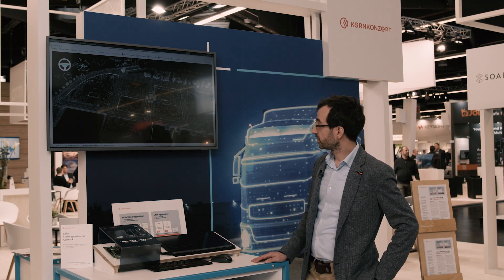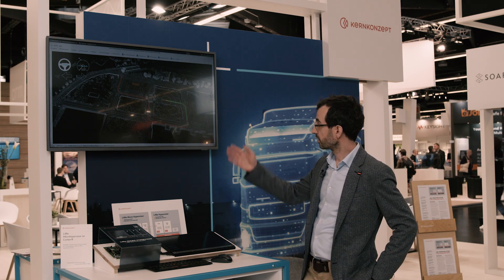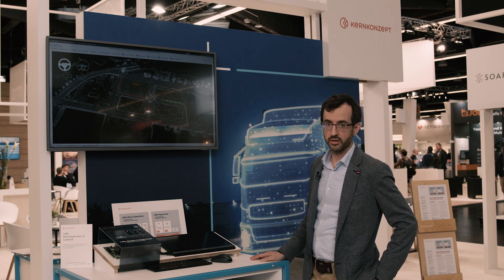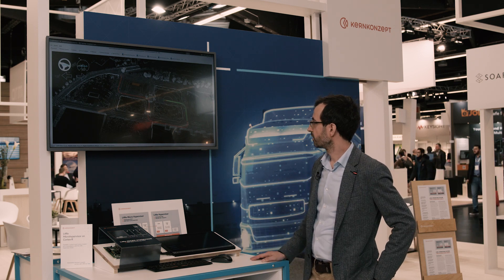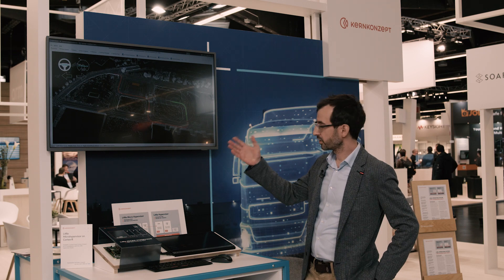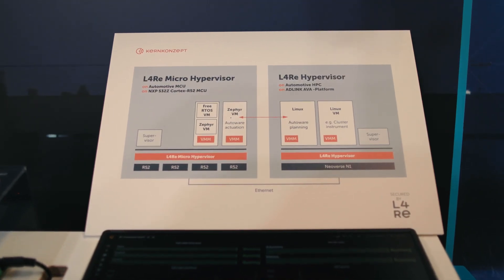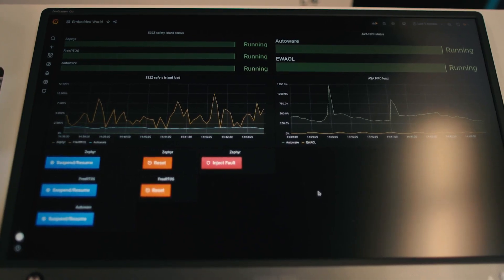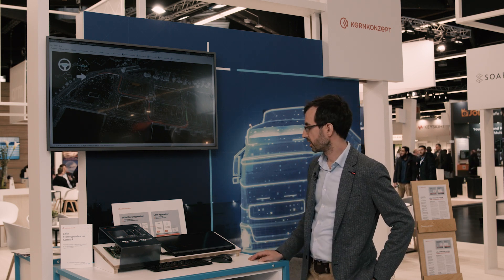SOAFEE in Action: Seamless virtual machines in automotive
At Embedded World 2023, Arm partner and SOAFEE member Kernkonzept demonstrated its L4Re Hypervisor framework and how it seamlessly runs virtual machines across the Autoware software stack. Kernkonzept’s Adam Lackorzynski explains how the consolidation of Arm’s Cortex-A CPUs, as part of the Neoverse platform, and Cortex-R CPUs allows partners to flexible design systems for various automotive use cases in software-defined vehicles, including navigation and safety.